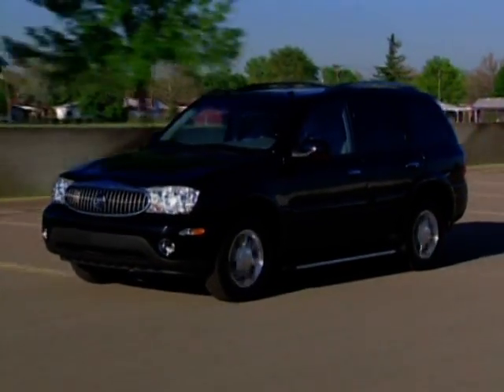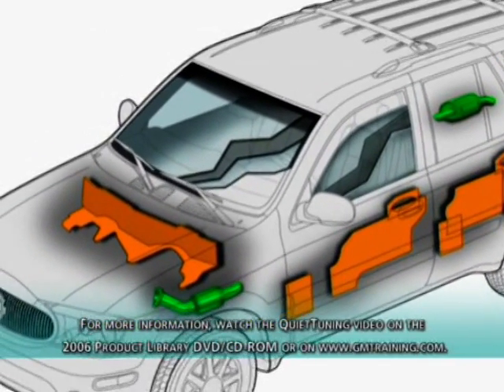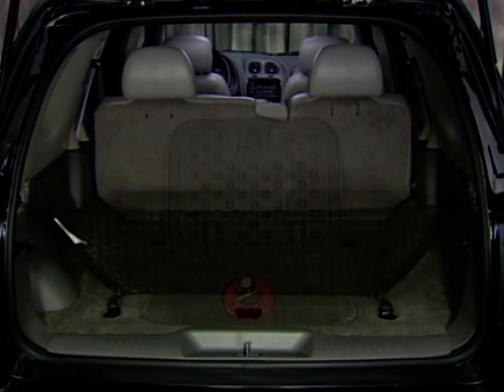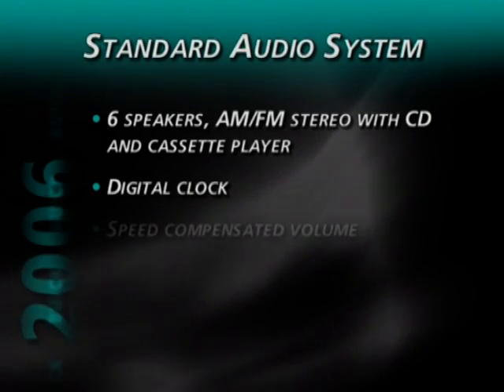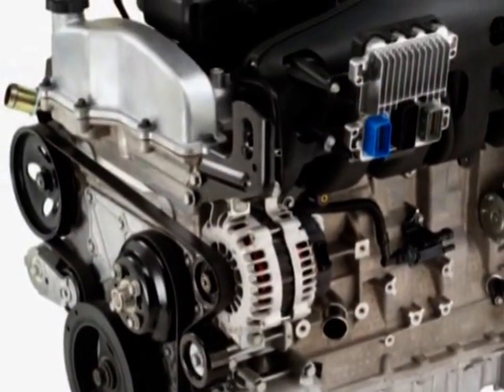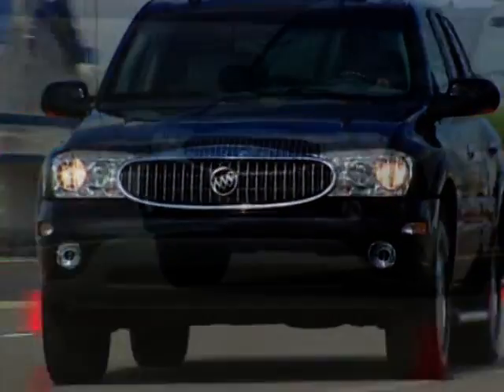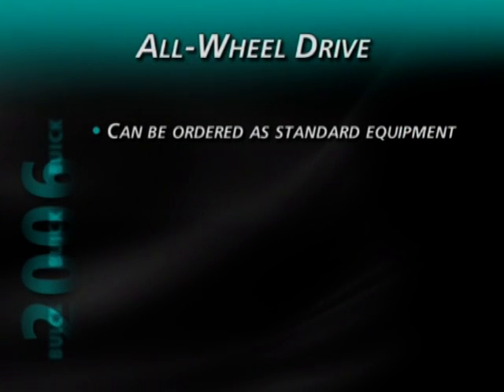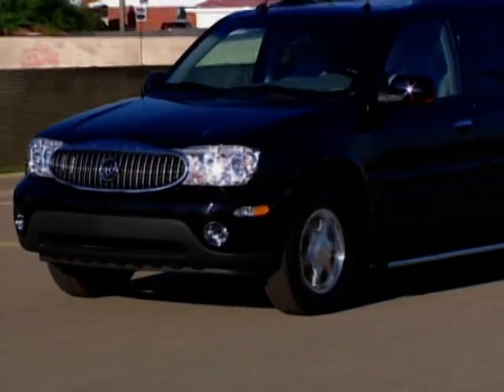Buick - 2006 Rainer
This video, taken from Buick's 2006 Product Training Library Series, provides a detailed look at the new and standard features of Buick’s 2006 medium SUV model…Rainer CXL AWD and CXL RWD. The familiar feature categories discussed in this video detail include: Power/Performance, Ride/Handling, Comfort/Convenience, and Quality/Reliability/Durability.